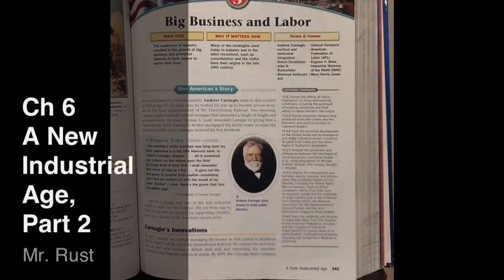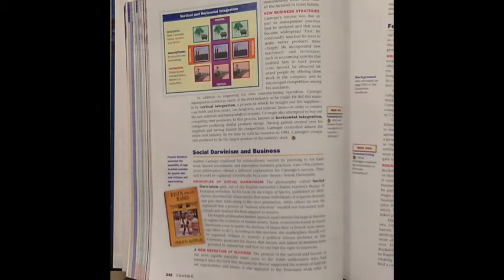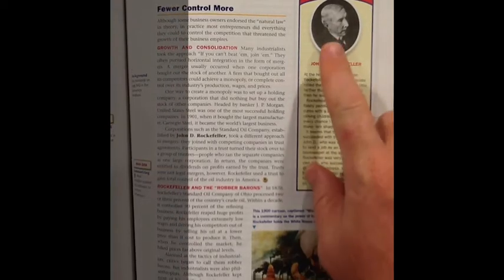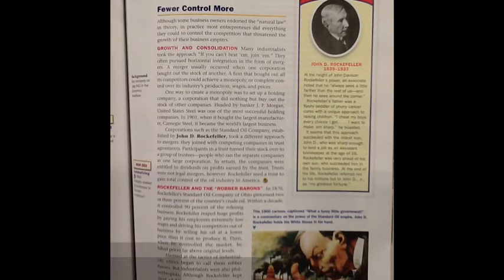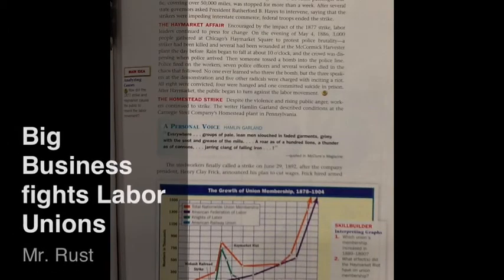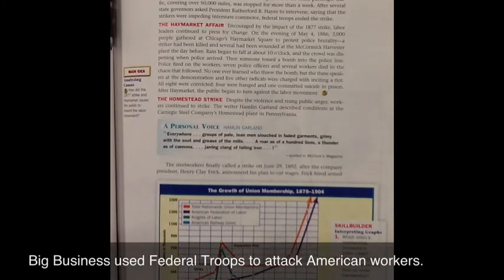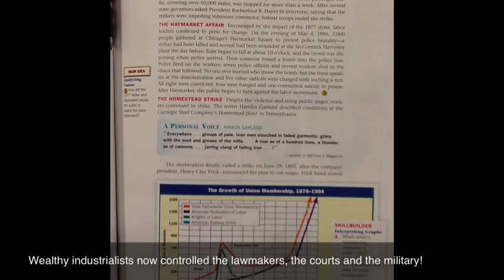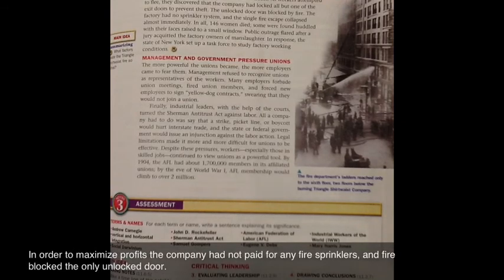Ch 6 A New Industrial Age, Part 2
Ch 6.3 of The Americans